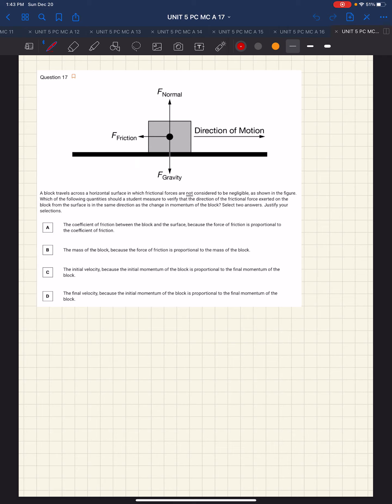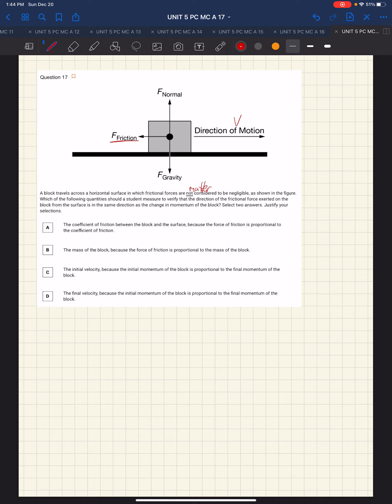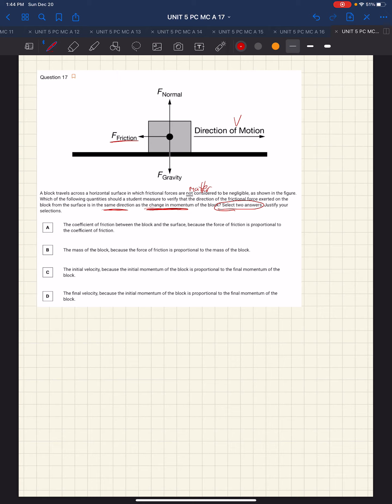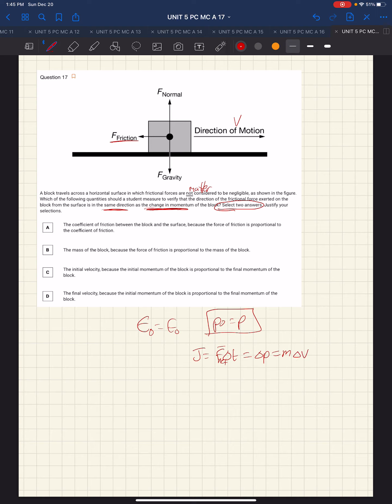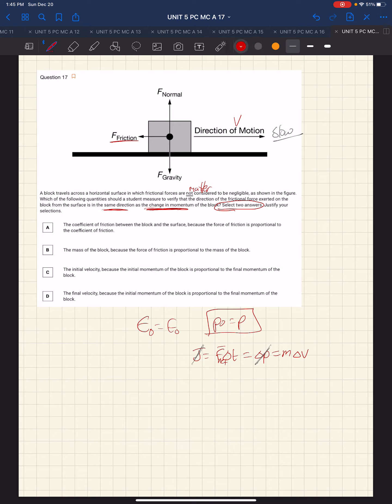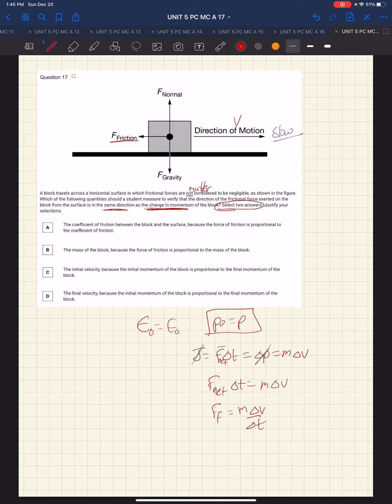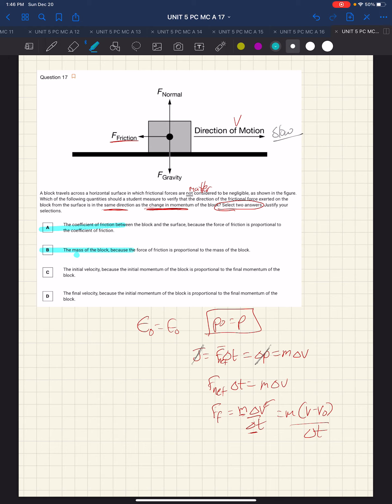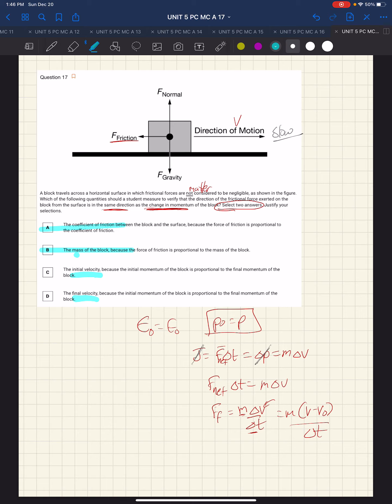UNIT 5 PC MC A 17